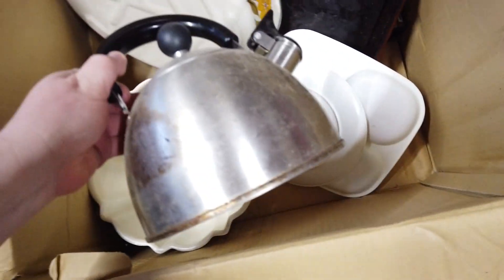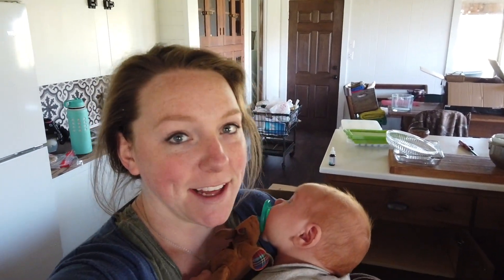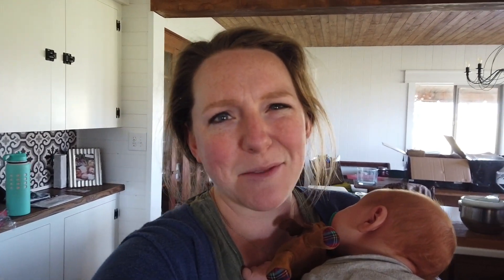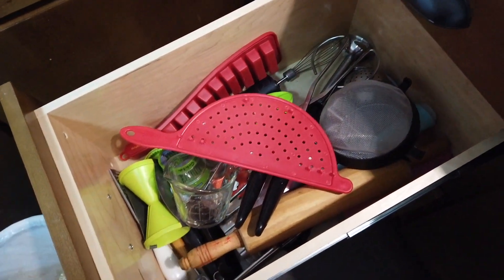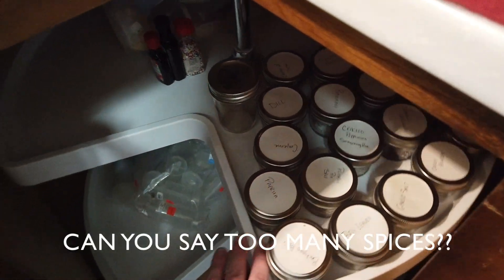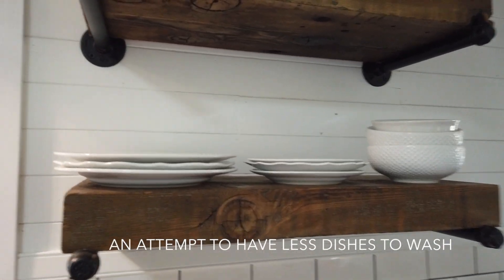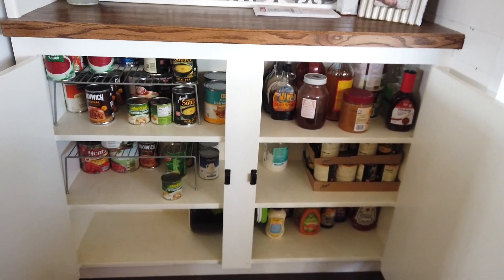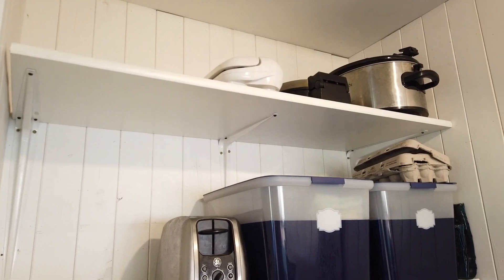DECLUTTER WITH ME | THE KITCHEN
NEW MINI SERIES!
We have WAY too much stuff that has accumulated over these last 8 years and now that we're in our forever home, it is time to clean it all out!!!
I am going to go room by room and take you with us on the decluttering of all our junk! We're not aiming for minimalism, just less stuff!
After I clean out each room, I will go back and organize each room. My first focus is getting rid of things we no longer need!

Our game plan:
1. Clean out all our stuff
2. Have the largest single family yard sale ever
3. Use that money to buy fewer quality pieces of what we got rid of

This video, we're focusing on the kitchen!

About Tate & Bugs
We are Jarrod and Katie Hess. We love life here at our old 1938 farm house in the country. Whether it is working on some serious renovating or just working on some small projects and even going out and about doing fun family stuff, you'll see it all here! Watch us each week on our channel Tate&Bugs as we tackle new projects while applying old knowledge and learn plenty of new things along the way as well! Watch us as we learn about mini farm life and maybe learn some things from us as too! If you enjoy farmhouse renovation and restoration or old fashioned country living vlogs, you'll be sure to enjoy our channel.